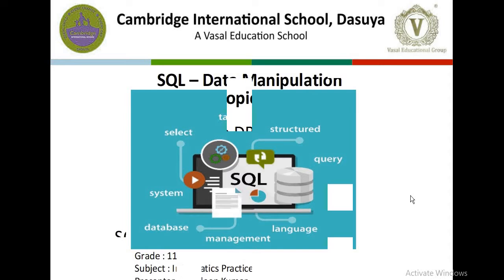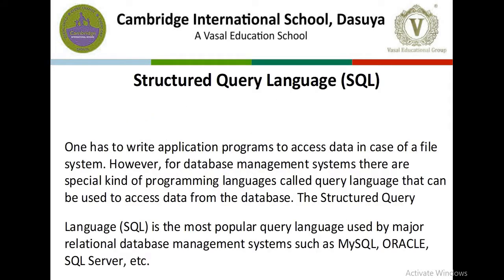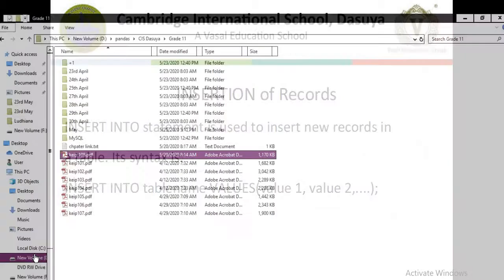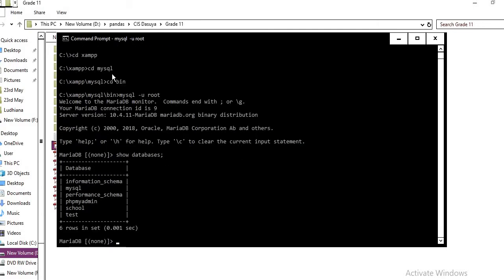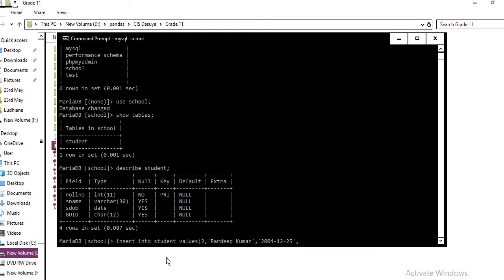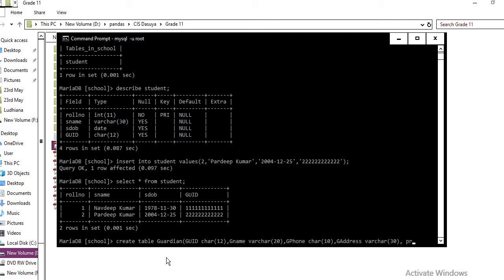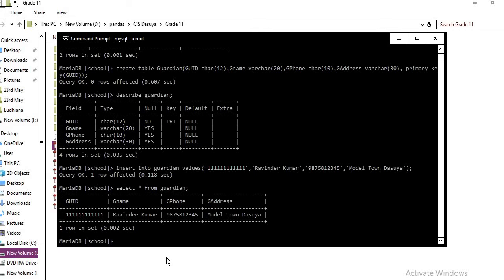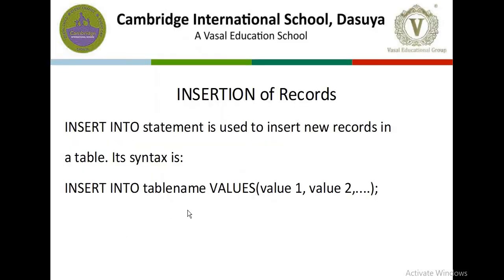Grade11 IP SQL Data Manipulation 26 05 2020